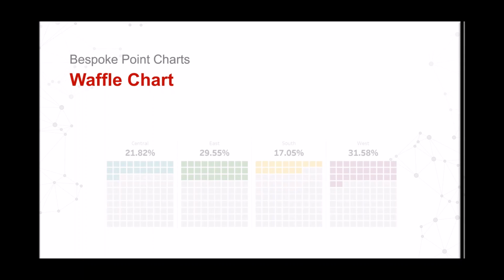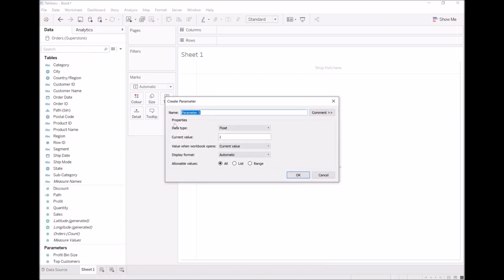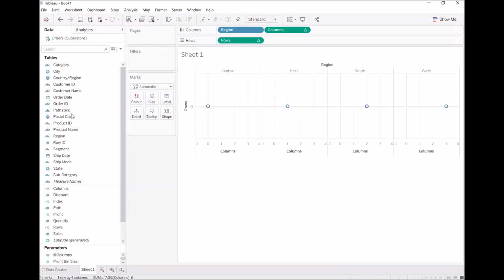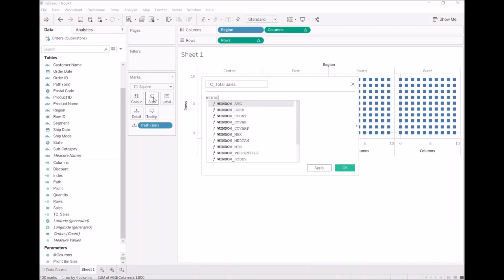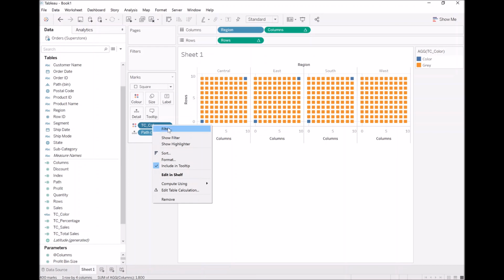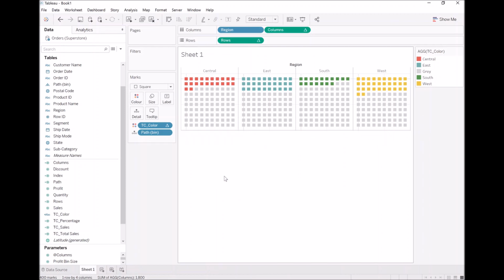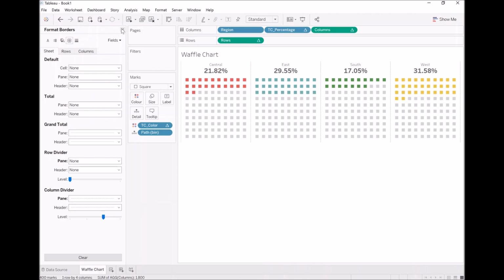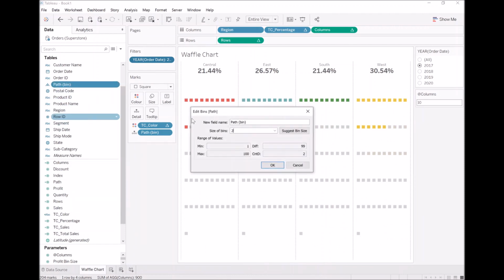Creating a Waffle Chart in Tableau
This tutorial on Creating a Waffle Chart in Tableau is taken from our Creating Bespoke Data Visualisations in Tableau (Part 2) Course on Udemy; we will be adding additional videos to the course every quarter, so do feel free to check it out.